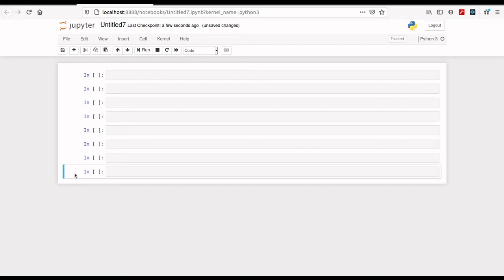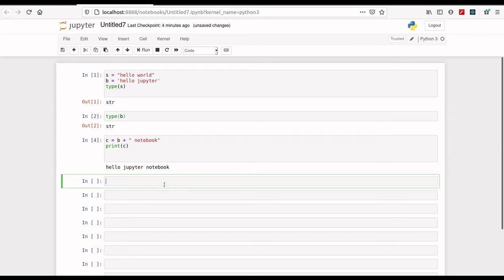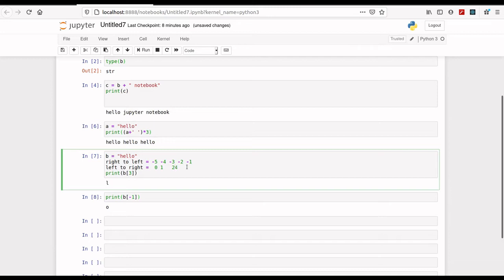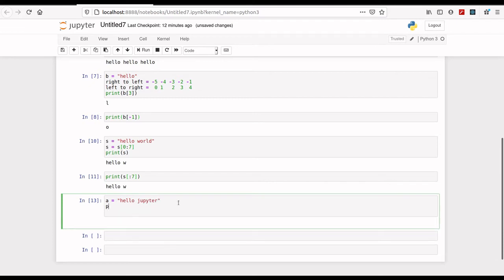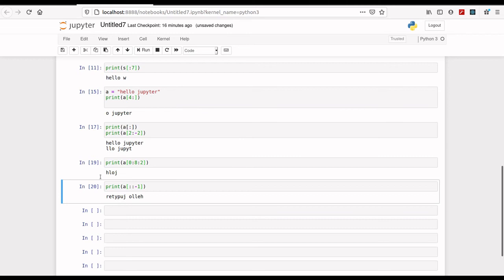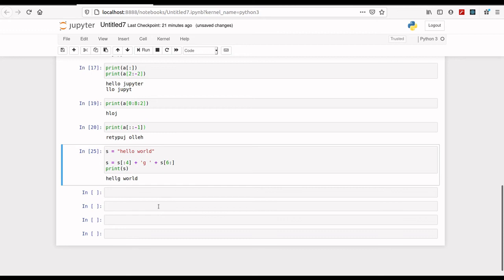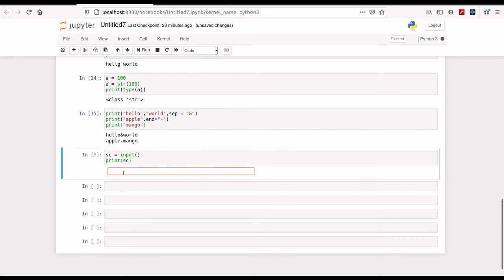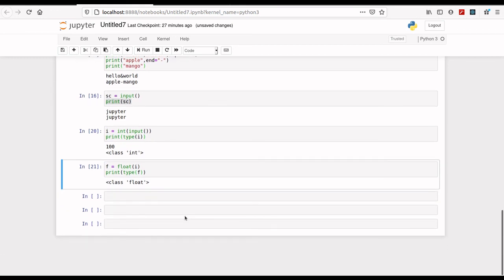strings in python [detail]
In this video ,you will get to know about how to use strings in python. you will also know about various changes that you can do with  string like slicing, reverse a string, concatenation and many more.
So check this video , i am sure that you will learn a lot this.

If you find any doubts, let me know in comment section